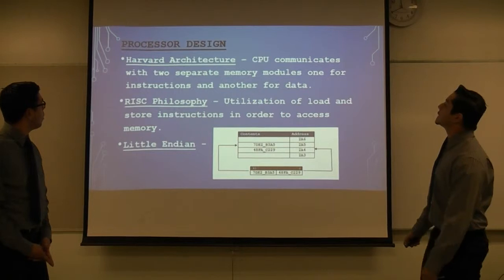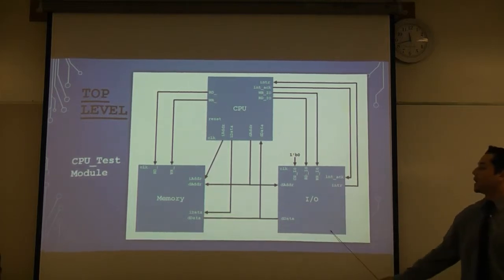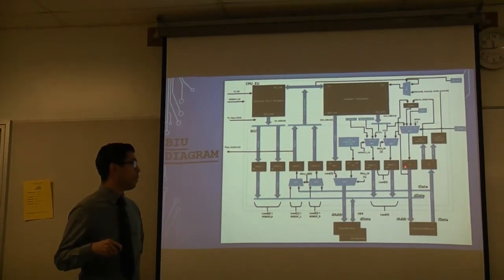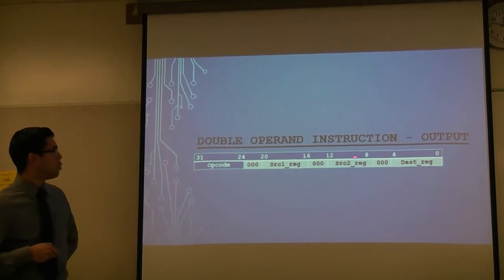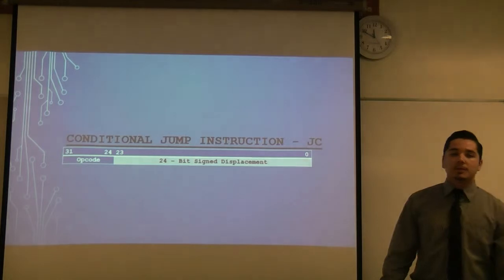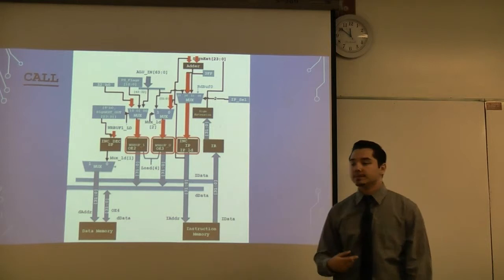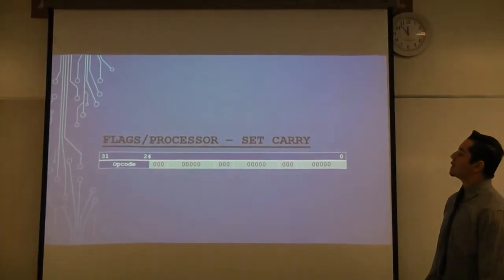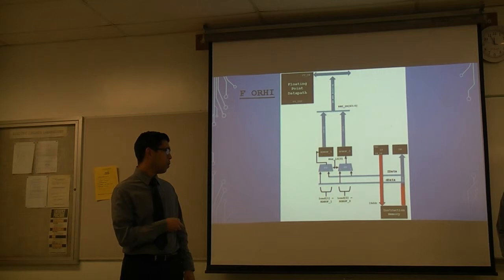04 Alan Adrian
440 Design Reviews--Fall 2014
04_Alan and Adrian